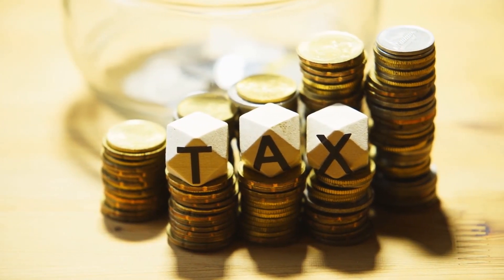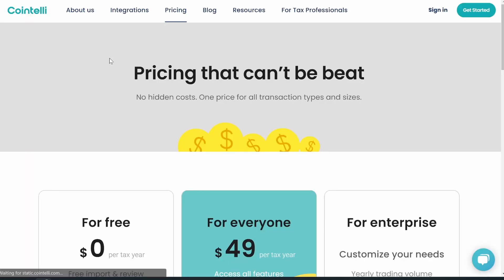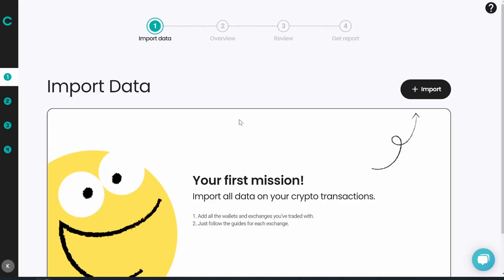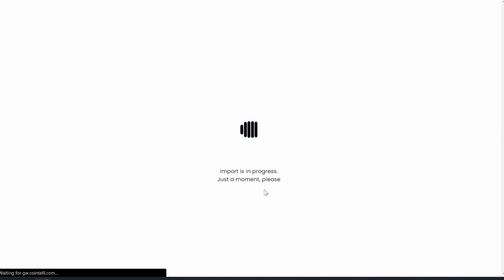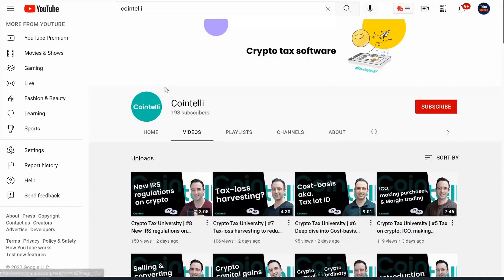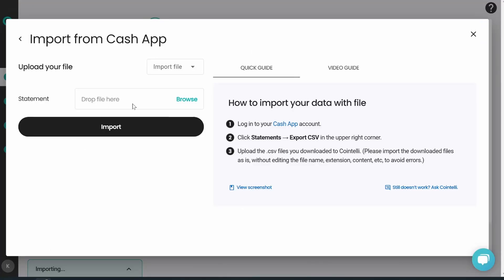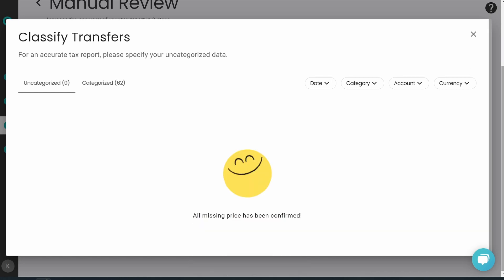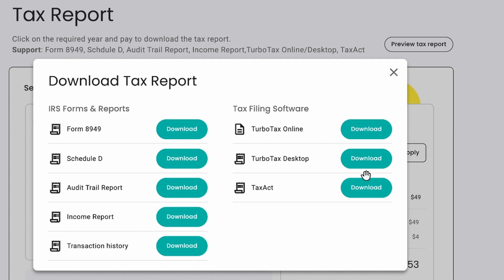The BEST and CHEAPEST Crypto Tax Software for 2022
I've found the most affordable crypto tax software out there!

This is hands down my new favorite Crypto Tax Software! Not only is it super easy to use but it also is the most affordable one I've come across! Not only can you connect with over 100 different exchanges/wallets but you can also report up to 100,000 transactions for less than 50 bucks! In this video, I will give a quick review and walkthrough on how to use Cointelli so you can prepare your crypto taxes with zero stress this year!

Chapters:
0:00 Introduction
0:54 Cointelli Review
3:07 Cointelli Walkthrough